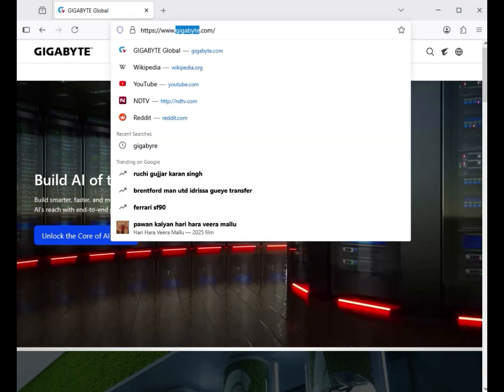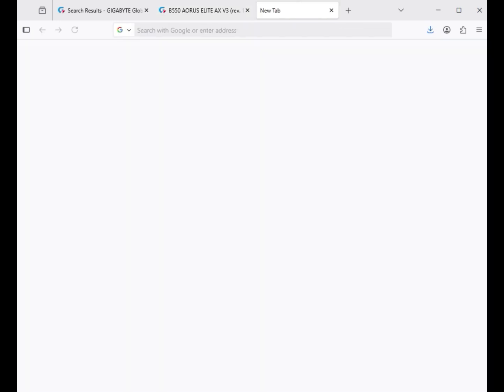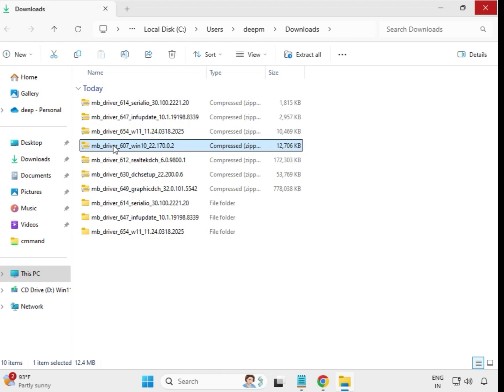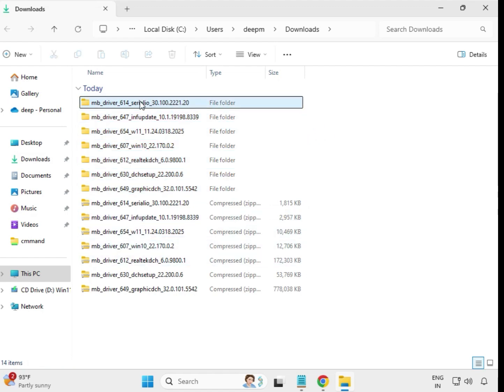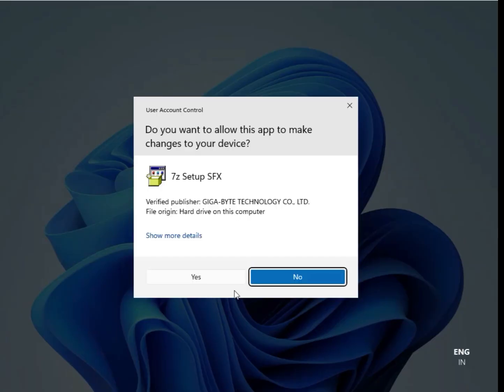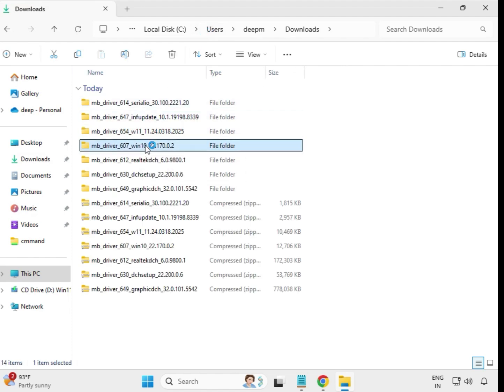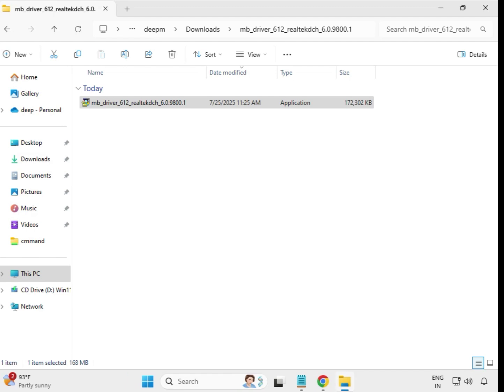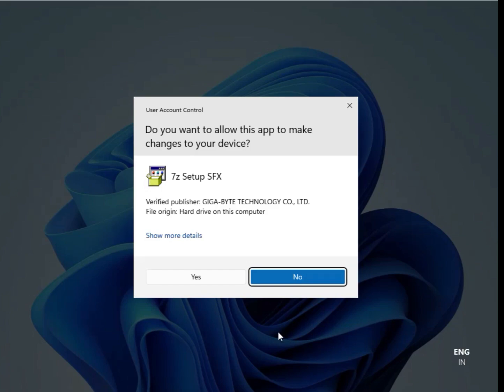How to Install Drivers for B550 AORUS ELITE AX V3 on Windows 10 or 11